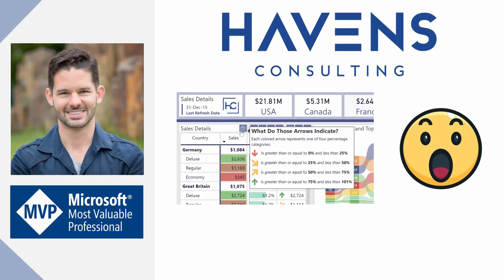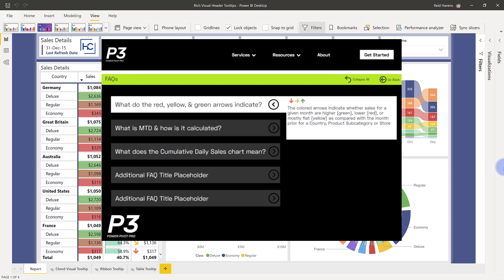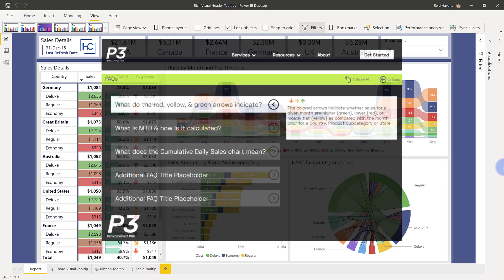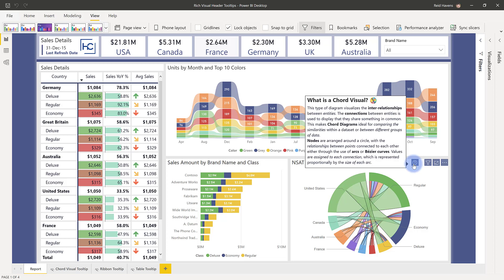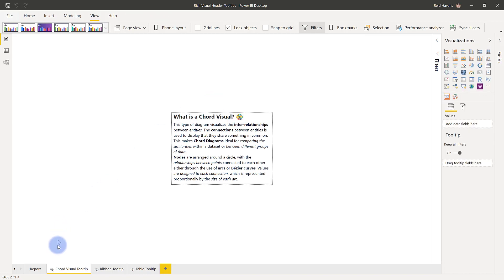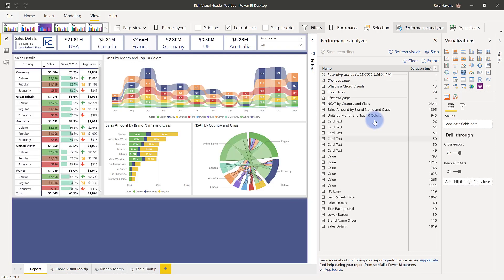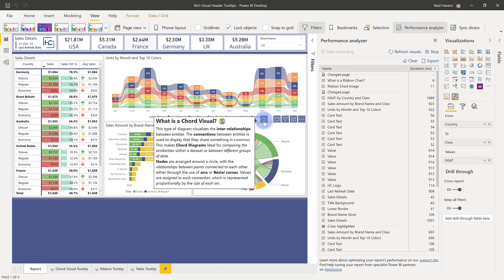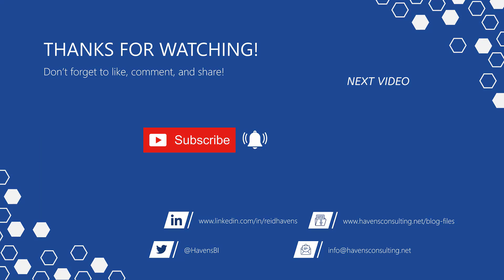Adding Stylized and Informative Visual Header Tooltips in Power BI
Learn how to leverage report visual header tooltips to create stylized and informative visual information popouts in Power BI.

VIDEO CHAPTERS 🎥
0:00 - Start of Video
0:12 - Content Intro
0:32 - Showing the Solution
3:02 - Discussing the Report Tooltip Page
4:26 - Performance Analyzer Discussion